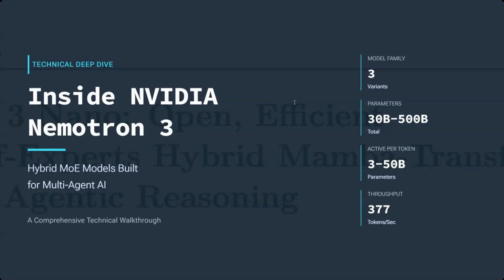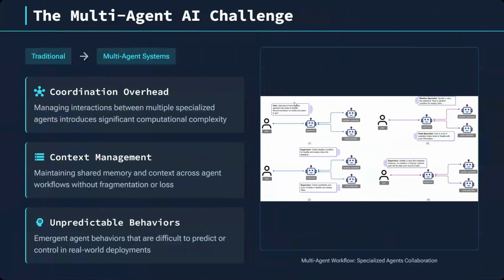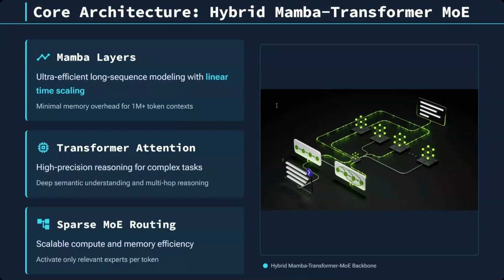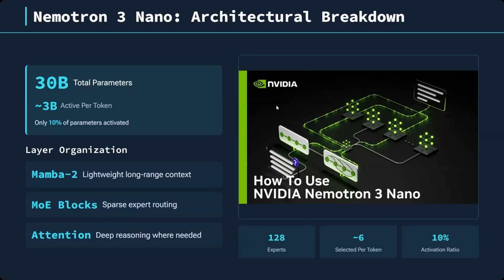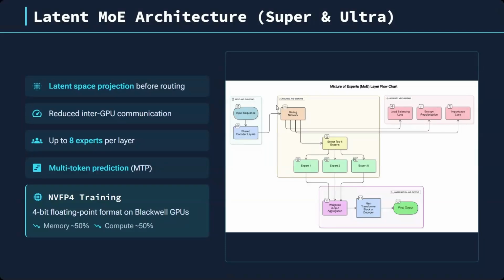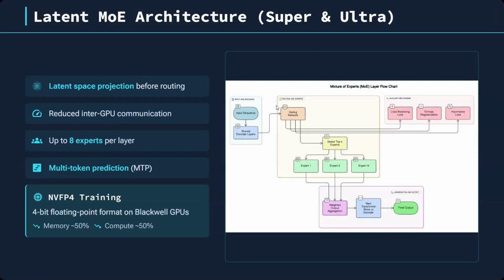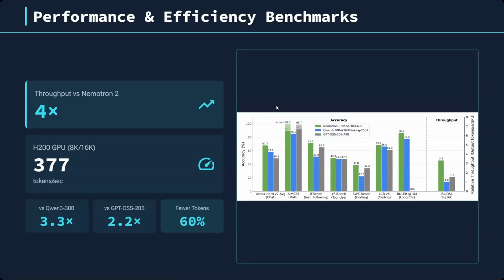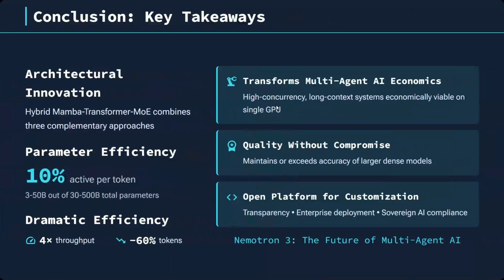Nemotron 3 Explained: Hybrid Mamba + MoE for 1M Token Agents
In this video, we go inside NVIDIA Nemotron 3 – a new family of open, hybrid Mixture‑of‑Experts models designed specifically for multi‑agent AI and long‑context reasoning.

You’ll learn:

What makes Nemotron 3 different from traditional dense LLMs

How the hybrid Mamba‑Transformer + MoE architecture actually works

Why “active parameters per token” matters for cost and throughput

The roles of Nano, Super, and Ultra in real multi‑agent systems

How to think about 1M‑token context windows for agents

Whether you are building AI agents, orchestration layers, or long‑running workflows, Nemotron 3 Nano gives you an efficient, open backbone to experiment with.

Chapters:
0:00 Intro – Why Nemotron 3 matters
1:10 The multi‑agent problem Nemotron solves
3:05 Nemotron 3 model family (Nano, Super, Ultra)
4:30 Hybrid Mamba‑Transformer MoE architecture
6:45 Expert routing, active parameters, and cost
8:15 Multi‑agent workflows and long context
9:30 How to start using Nemotron 3 Nano